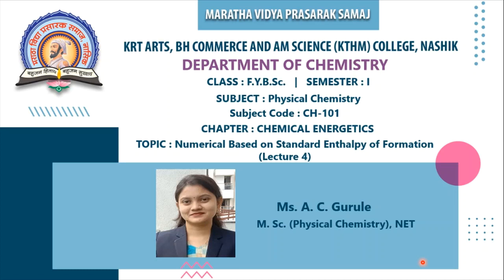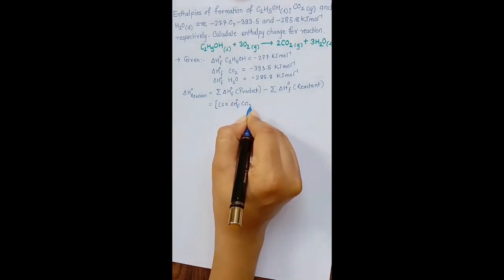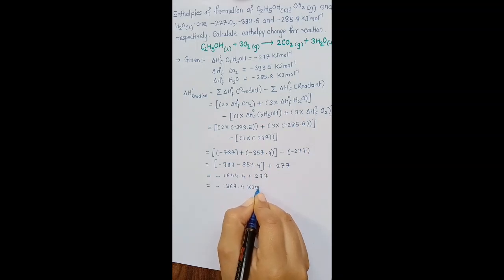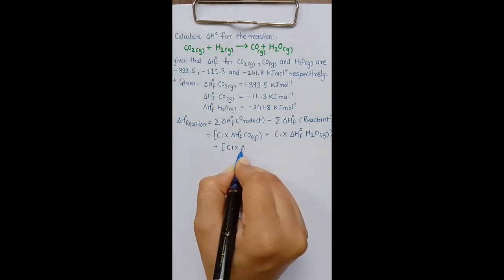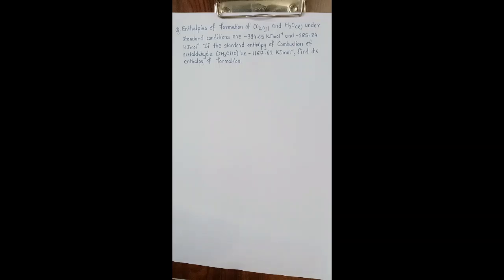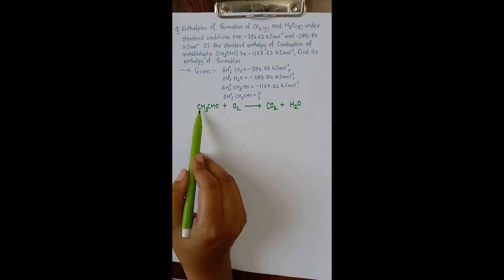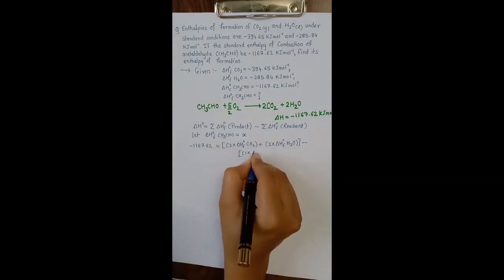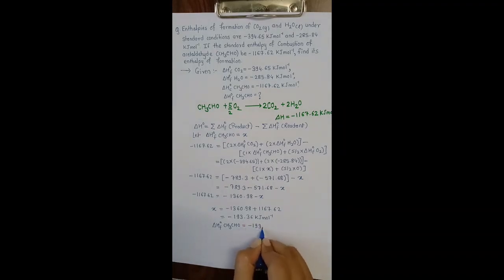F Y B Sc Chemistry Sem I CH 101 Physical Chemistry A C Gurule I Lecture 4